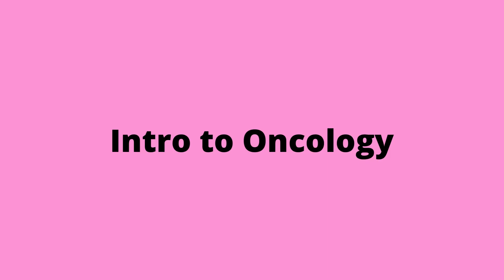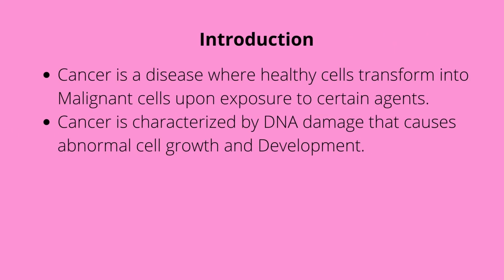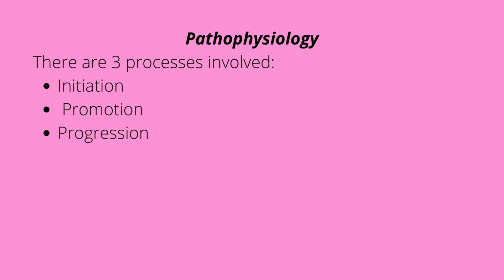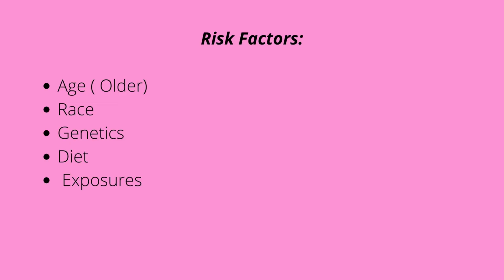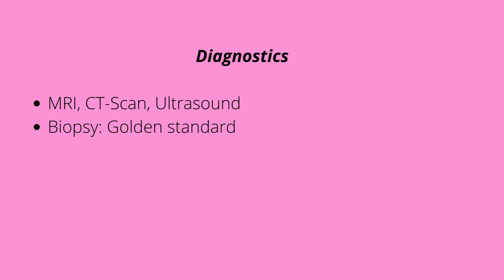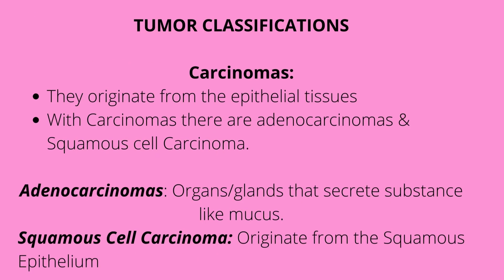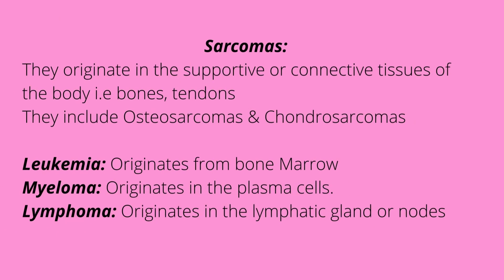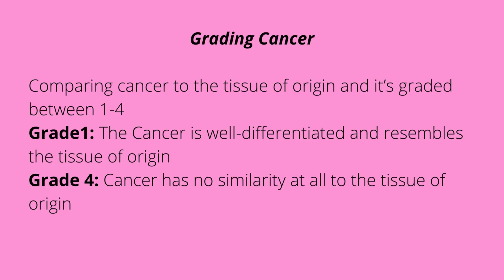How to diagnose Cancer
This video is a quick review of the Medical surgical oncology  Pathology, Risk factors, General signs and symptoms of cancer, Diagnostics, Tumor classification and Cancer staging Cancers.